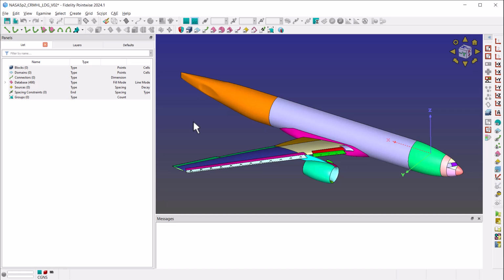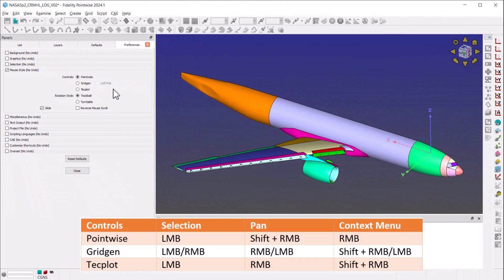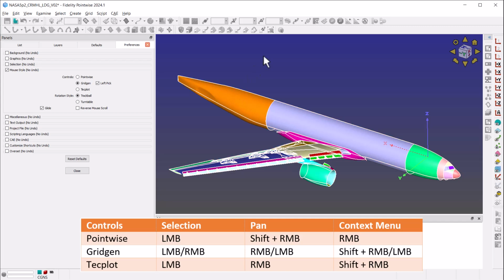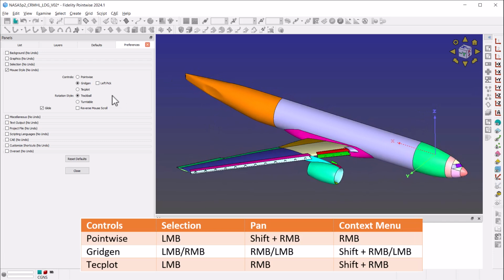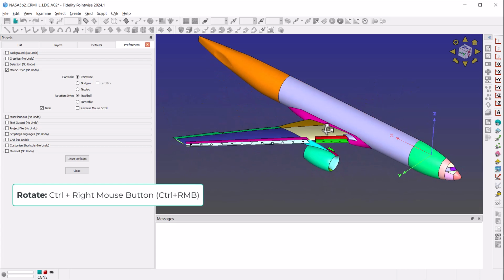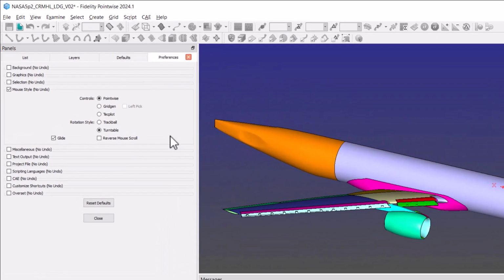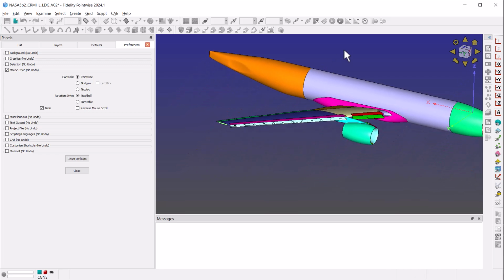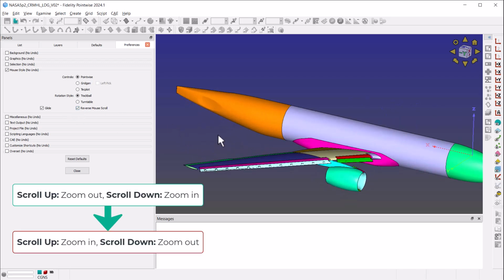Fidelity Pointwise: Mouse Style Preferences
Depending on your personal preference, you can control and adjust how mouse buttons would work in Fidelity Pointwise when interacting with the GUI. Learn how to set the mouse style options in the Fidelity Pointwise preferences.